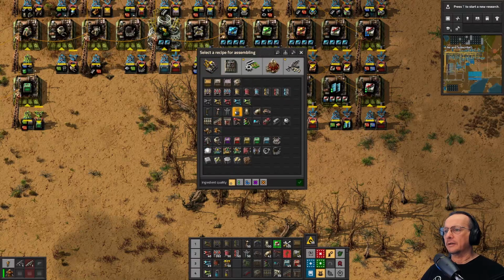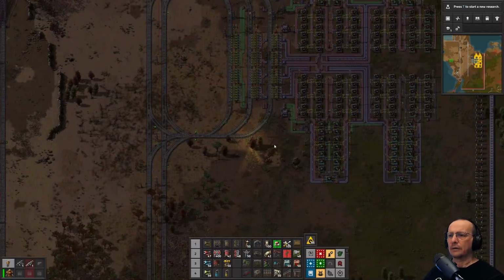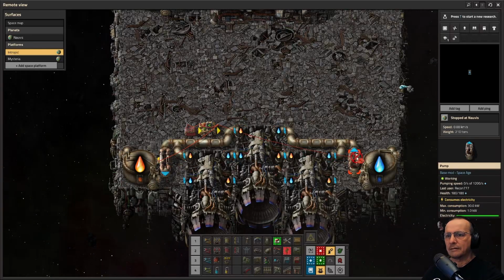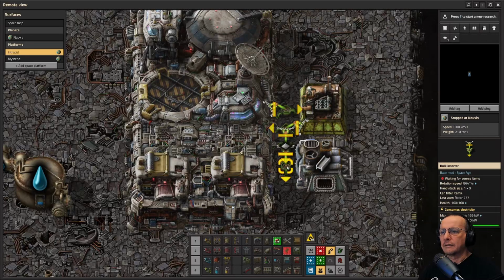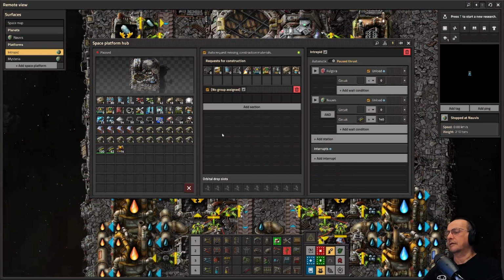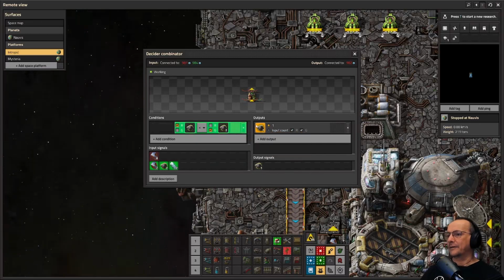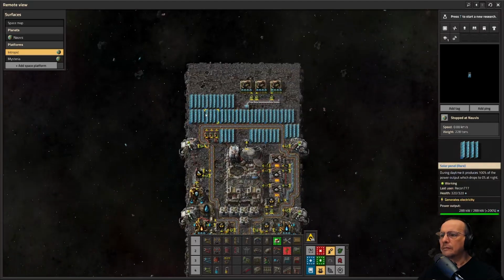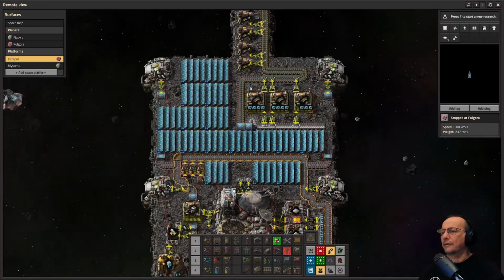Let's Play Factorio 2.0 Vanilla - Episode 039 - Test Flight 5